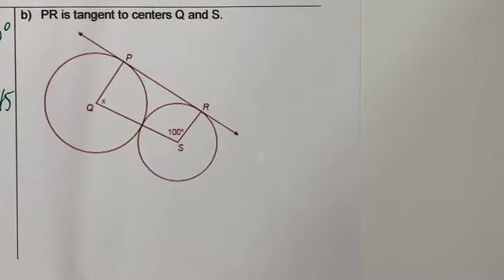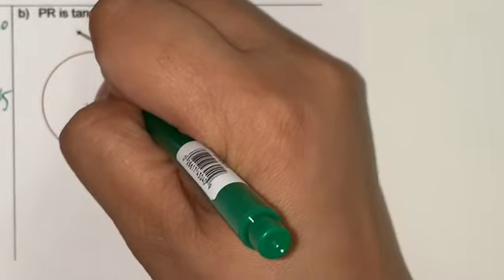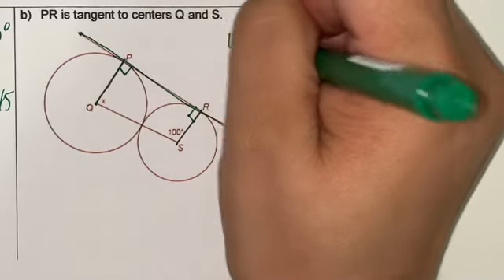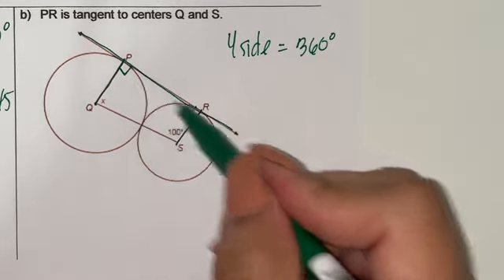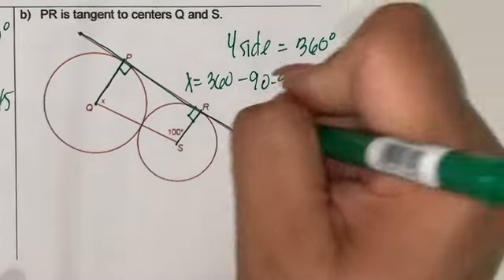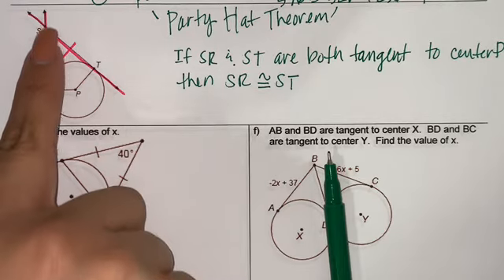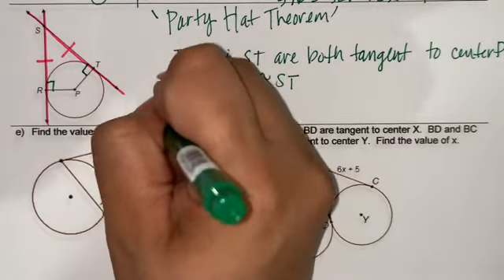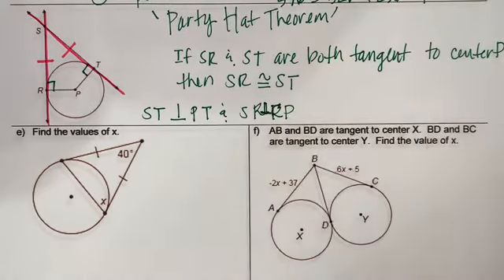Notes 1 tangents in circles